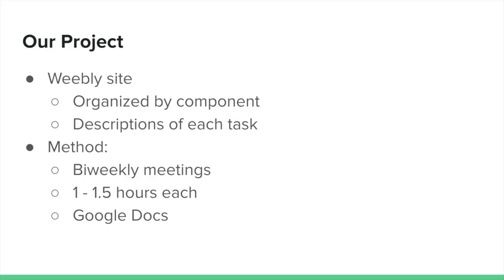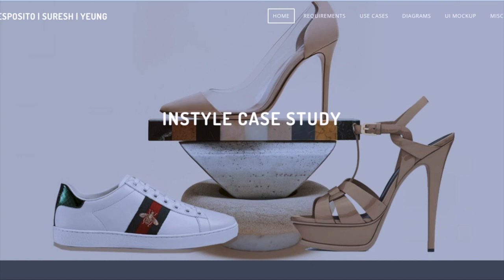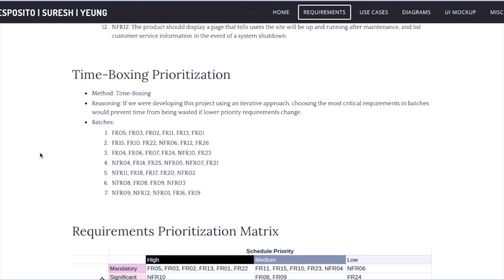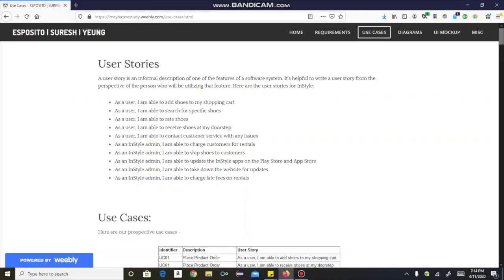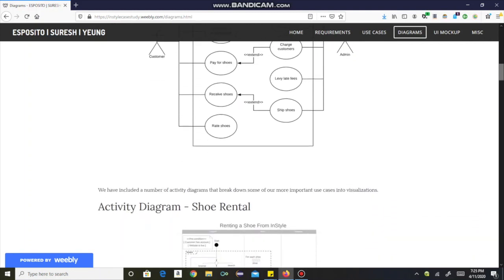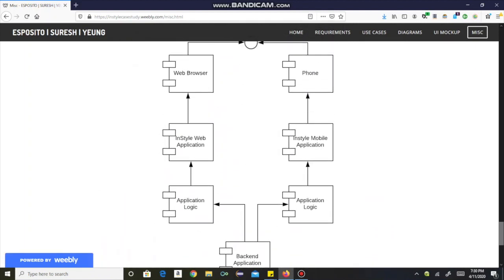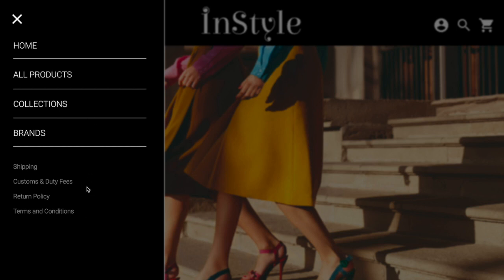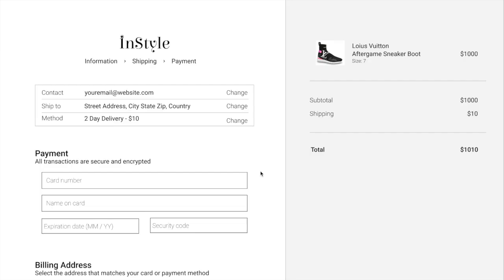InStyle Case Study